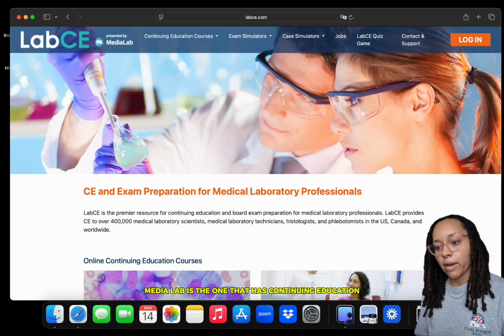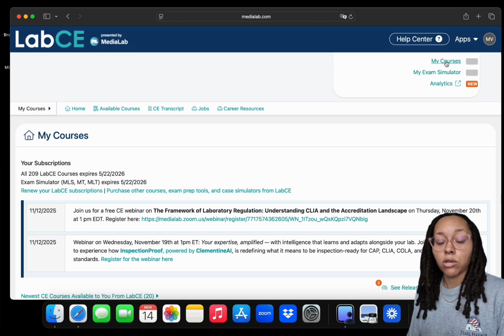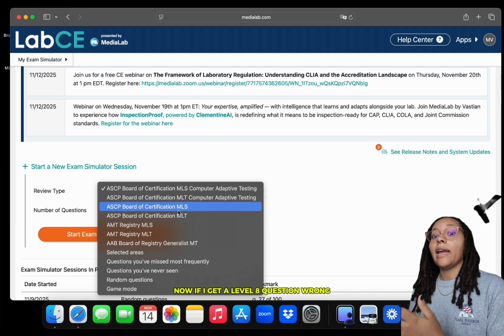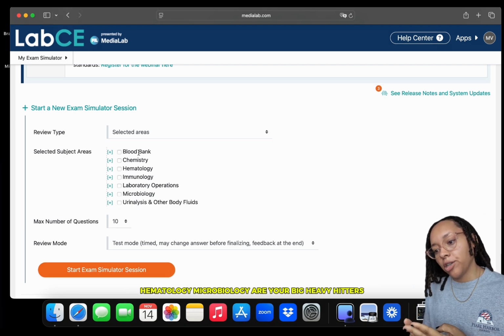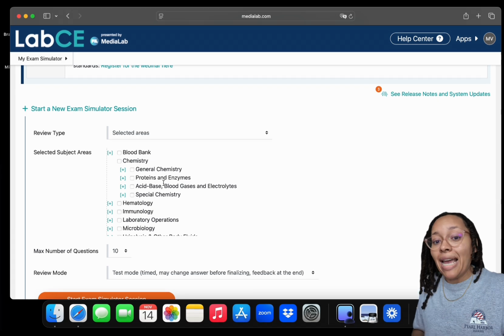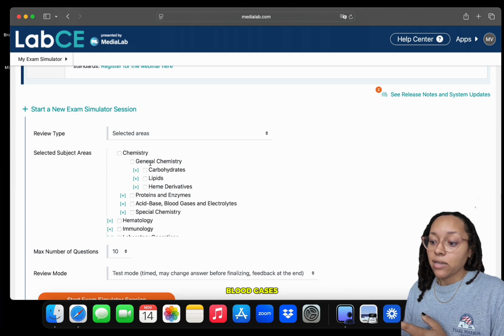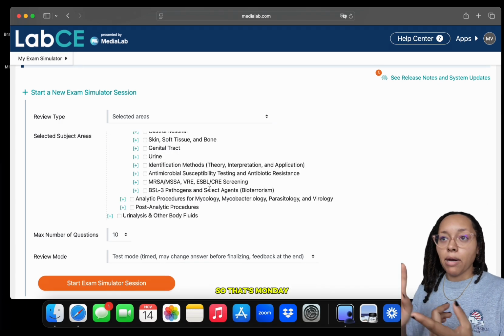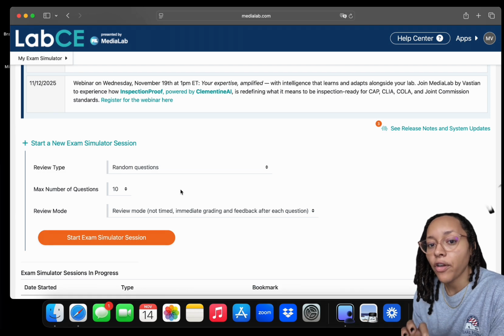The ULTIMATE ASCP Study Plan For MLS/MLT Students 🔬🧪📚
Studying for the ASCP, AMT, or AAB board exam? 📚🧪🩸
🔬 Join Microscope Views: Weekly live study sessions, board-style questions, study resources, and a community of MLS/MLT students ready to help you pass.

Are you struggling to create a study plan for the ASCP exam?

In this video, I (@marilynthescientist) walk you step-by-step through how to build your own week-by-week study strategy so you can finally study with structure, confidence, and consistency.

Whether you’re taking MLS or MLT, this framework works for everyone, especially if you’ve been overwhelmed or don’t know where to start.

1️⃣ How to start strong with the LabCE/MediaLab Exam Simulator
($99 for a full year of access + over 5,000 practice questions)
2️⃣ Why your first full-length practice exam is the foundation of your entire plan
(so you know exactly what to focus on)
3️⃣ How to build a week-by-week strategy based on your weakest subjects
(start with the lowest score and work your way up)
4️⃣ How weekly practice exams help you see real, measurable score increases
5️⃣ How this structure helps you finally PASS the ASCP exam

🧪 WANT TO STUDY WITH ME EVERY WEEK?
Join my Sunday live study sessions inside Microscope Views:
👉 Paid Community ($97/month):

🔬 Looking for free resources instead?
Join my free ASCP community for tips, guides, and support:
👉 Free Community: